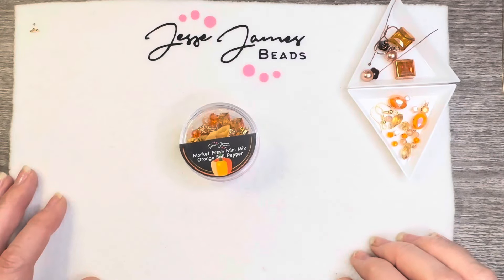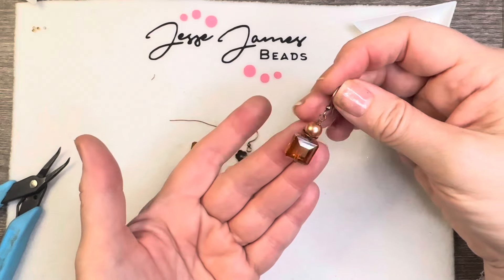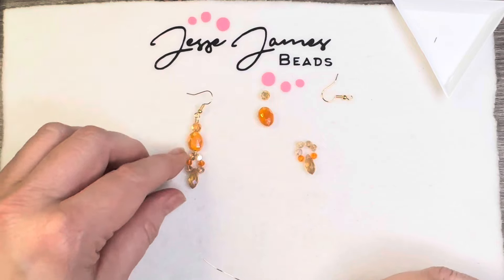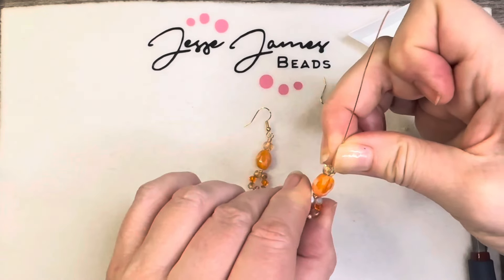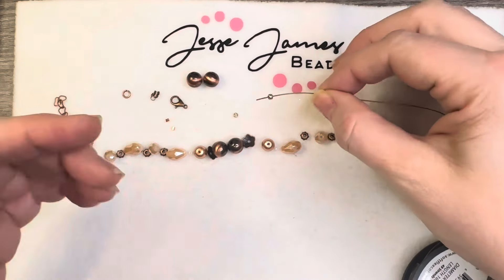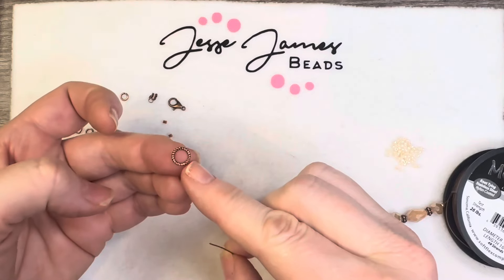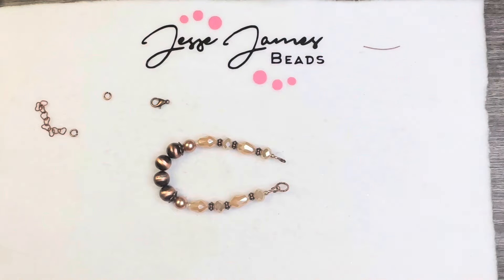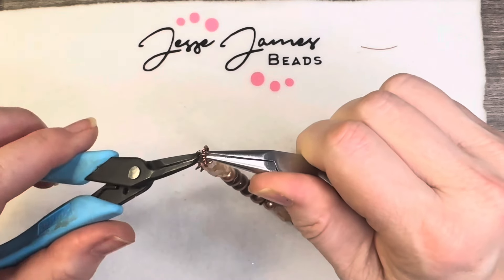One Mini Mix - Three Projects - Using Orange Bell Pepper Mini Mix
Join me as I make two pairs of earrings (one pair is not pictured) and a bracelet using the Market Fresh Mini Mix in Orange Bell Pepper from @JesseJamesBeads - and I have lots of leftover beads for more projects.

Included in this video:
     Market Fresh Mini Mix in Orange Bell Pepper
     Metal Chain in Southwest Hearts ( SOLD OUT )
     Beadalon Ear Wires Dapped & Spring
     Optional 11/0 Seed Bead - Caramel Creamer
     Extreme Flex in Copper Color and 2x2 Crimp Tubes from  @SoftFlexCompany

To become a subscriber to Jesse James Beads Magical Mystery Bead Box,

If you need to get caught up on past boxes,

Do NOT miss out on the next Live Sale - Become a Text VIP for special offers, early access to new products, VIP discounts, and more.